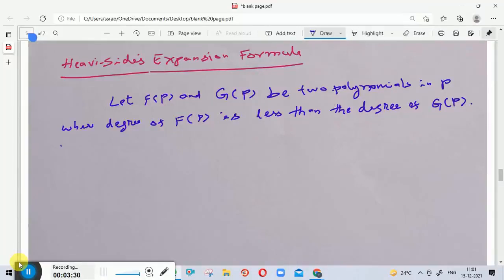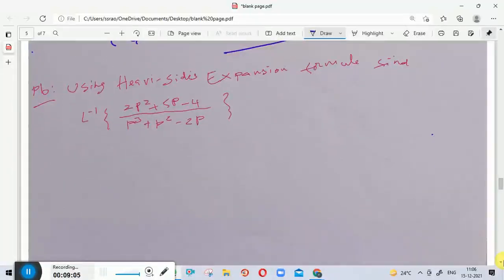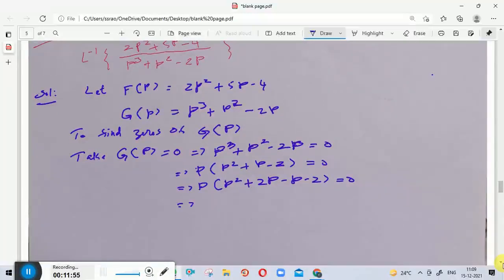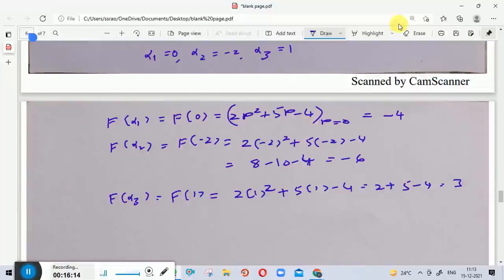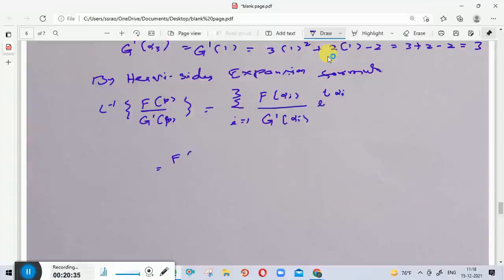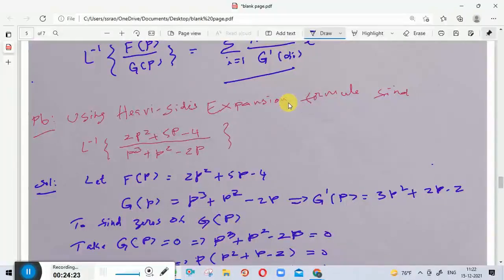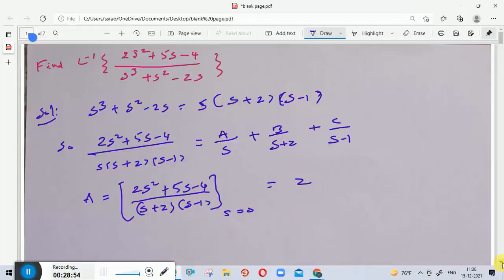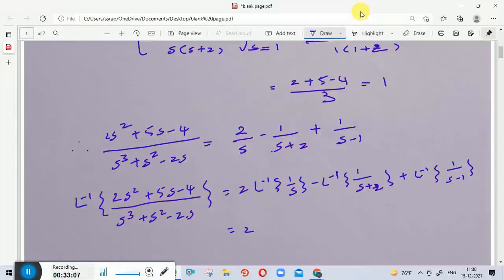Heavisides expansion formula problems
Laplace transformations, Laplace transform